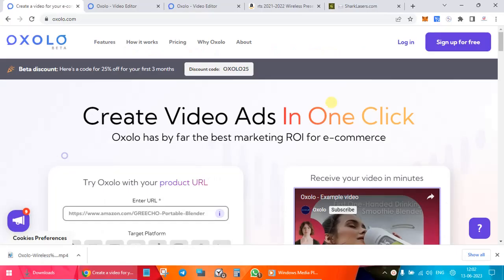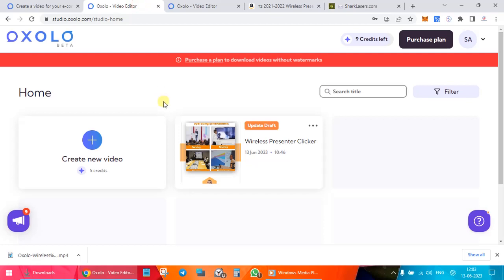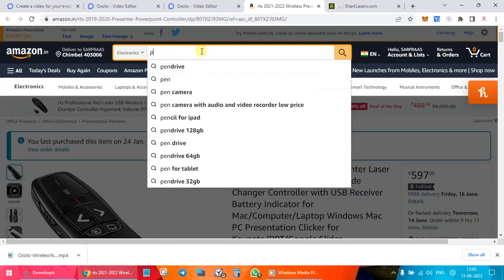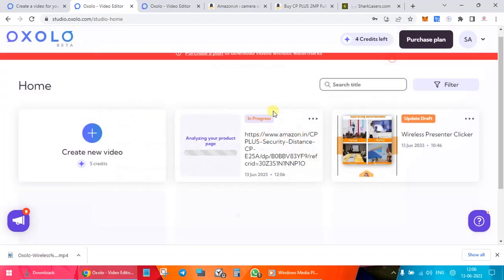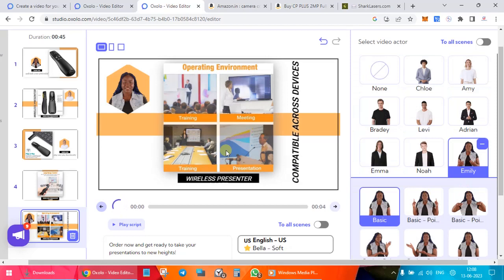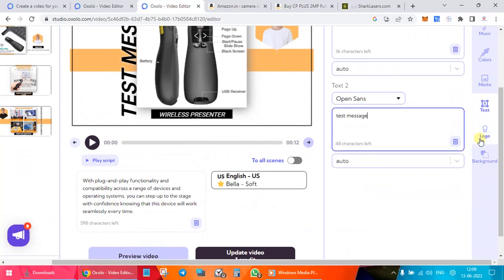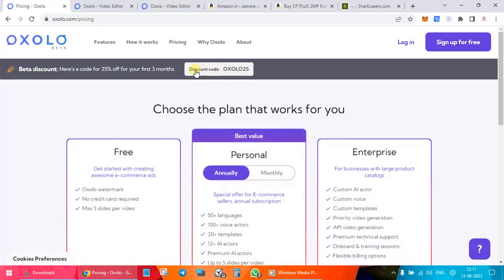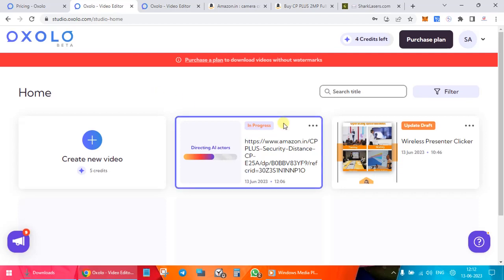Oxolo AI Review Convert Product Link to Video ( How to Use)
Introduction
Oxolo AI is a new artificial intelligence (AI) company that is revolutionizing the way businesses operate. Oxolo AI's platform provides businesses with the tools they need to automate their processes, improve their decision-making, and increase their productivity.

In this video, we will take a closer look at Oxolo AI and how it can help your business. We will discuss the benefits of using Oxolo AI, how to get started, and some of the features that are available.

What is Oxolo AI?
Oxolo AI is a cloud-based platform that provides businesses with a suite of AI tools. These tools can be used to automate tasks, improve decision-making, and increase productivity.

Oxolo AI's platform is easy to use and can be accessed from any device. It is also scalable, so businesses of any size can use it.

Benefits of Using Oxolo AI
There are many benefits to using Oxolo AI. Some of the benefits include:

Increased productivity: Oxolo AI can automate tasks, freeing up your team to focus on more important things.
Improved decision-making: Oxolo AI can help you make better decisions by providing you with insights into your data.
Reduced costs: Oxolo AI can help you save money by automating tasks and reducing the need for manual labor.
How to Get Started with Oxolo AI
Getting started with Oxolo AI is easy. Simply create an account and choose the tools that you want to use. You can then start using Oxolo AI right away.

Features of Oxolo AI
Oxolo AI offers a wide range of features, including:

Automation: Oxolo AI can automate tasks, such as data entry, customer service, and marketing.
Insights: Oxolo AI can provide you with insights into your data, such as trends, patterns, and customer behavior.
Decision-making: Oxolo AI can help you make better decisions by providing you with insights into your data.
Integrations: Oxolo AI integrates with a wide range of other applications, such as Salesforce, Shopify, and HubSpot.
Conclusion
Oxolo AI is a powerful AI platform that can help businesses of all sizes automate their processes, improve their decision-making, and increase their productivity. If you are looking for an AI platform that can help your business grow, then Oxolo AI is a great option.

Sarfraas Sheikh, Tradefluencer, Technical Analysis,
Sarfraas Sheikh,Tradefluencer,Technical Analysis,oxolo ai,oxolo ai review,oxolo ai alternative,oxolo ai tool,how to use oxolo ai,how to create video using oxolo ai,chatgpt alternative,video creation tool,video creating ai tool free,video creation free tool,artificial intelligence,oxolo artifical intelligence,oxolo chatbot,oxolo affiliate program,oxolo video for affiliate marketing,how to create affiliate marketing videos using oxolo